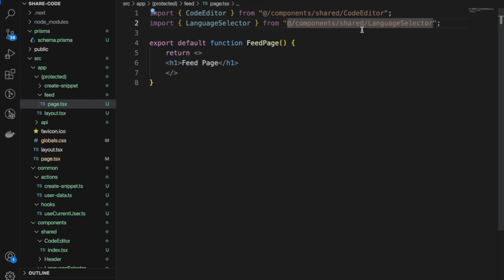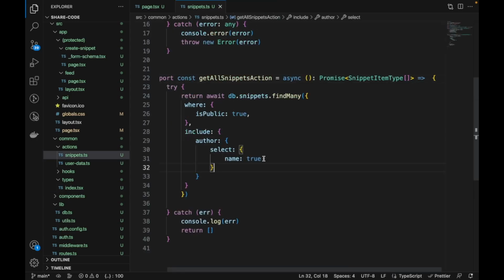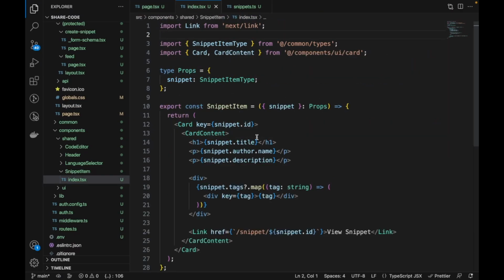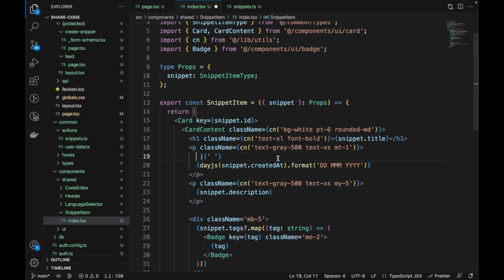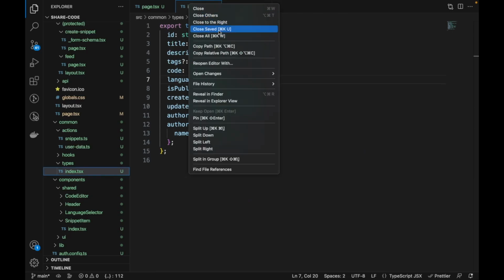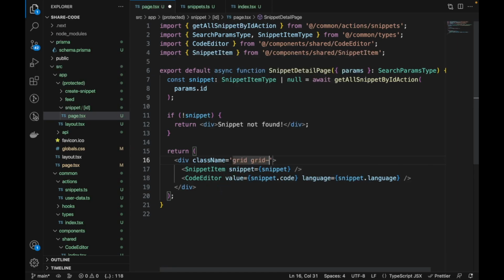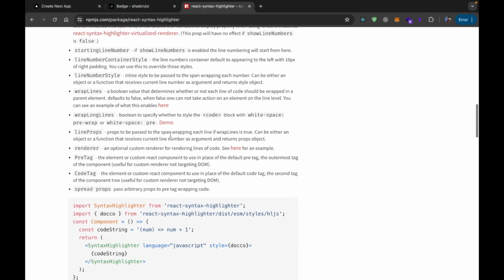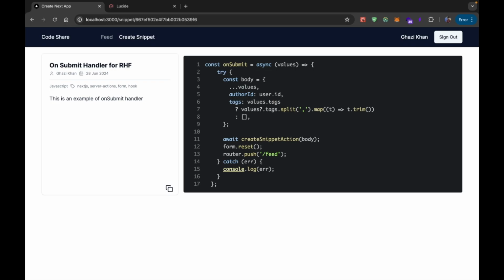Fetching and Displaying Code Snippets Using Server Actions, Prisma and MongoDB & Syntax Highlighting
Welcome back to our Code Snippet Sharing App series! In this video, we focus on fetching code snippets and displaying them with syntax highlighting using NextJS. We'll explore cache revalidating, fetching a list of snippets from the database using Prisma ORM and server actions, and fetching individual snippet details by ID.

In this video, you’ll learn:
- How to implement cache revalidation for efficient data fetching
- Fetching a list of snippets from the database using Prisma ORM and server actions
- Fetching individual snippet details by snippet ID
- Integrating code syntax highlighting for better readability
- Creating reusable components for displaying snippets in multiple places

By the end of this tutorial, you'll be able to fetch and display code snippets with syntax highlighting, making your app more dynamic and user-friendly. This is a key feature for our Code Snippet Sharing App, enhancing the overall user experience.

If you haven't already, be sure to check out the previous videos in this series where we set up authentication, integrated a VS Code-like editor, and created code snippets.